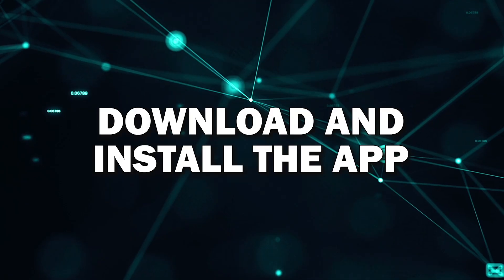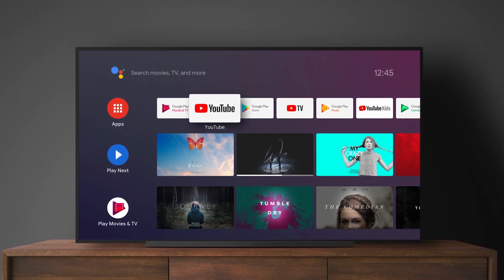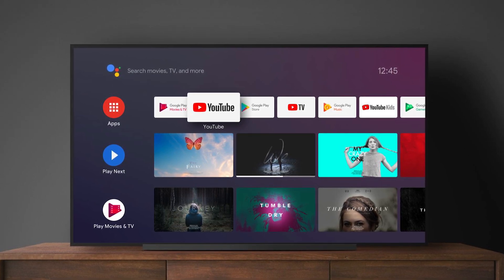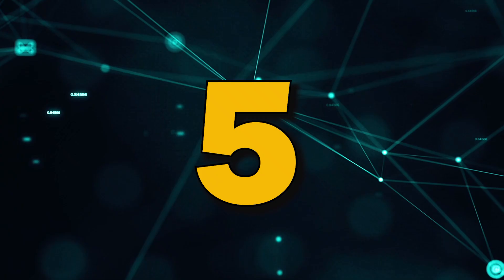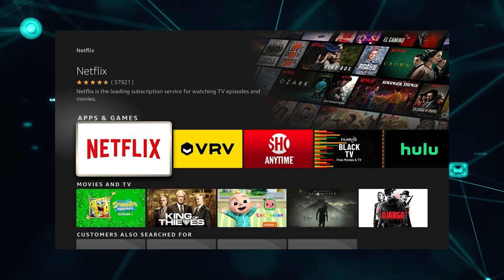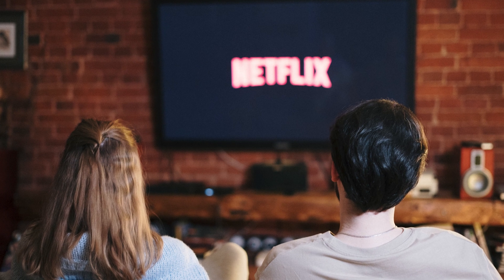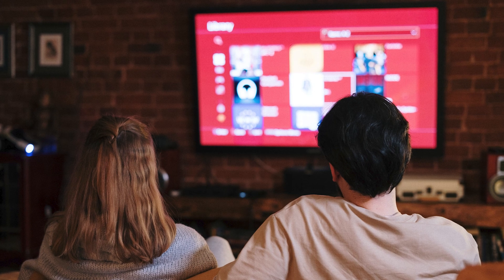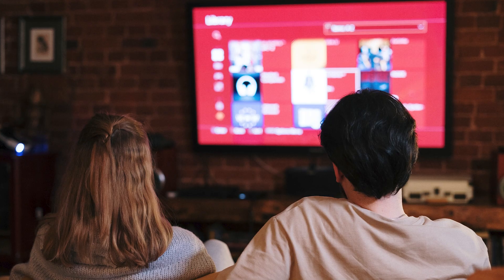Step-By-Step Guide to Installing Apps on your Apple TV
Learn how to easily install apps on your Apple TV with this step-by-step guide! Whether you're looking to add streaming services like Netflix, Disney+, or Hulu, or explore other useful apps from the App Store, this tutorial will walk you through the entire process. Watch now to get the most out of your Smart TV!